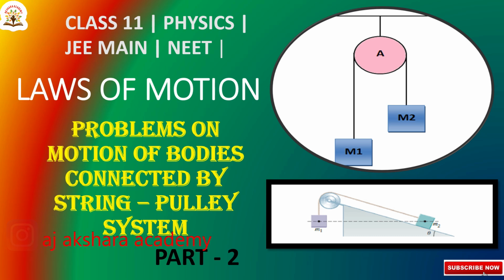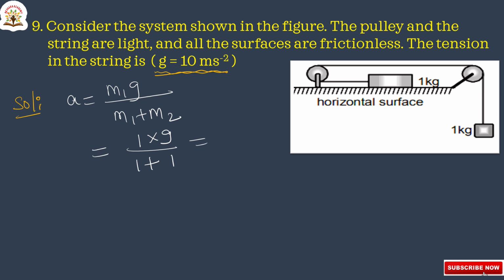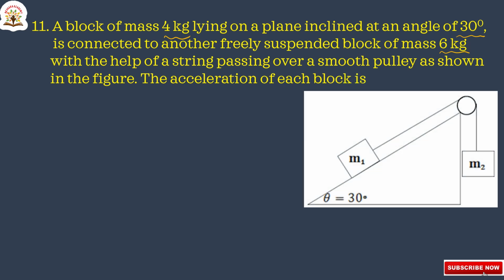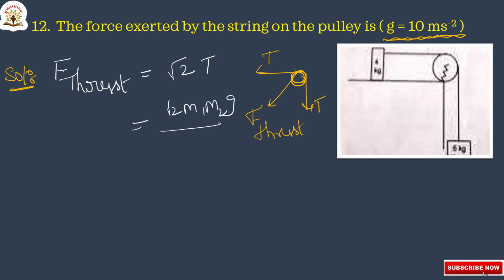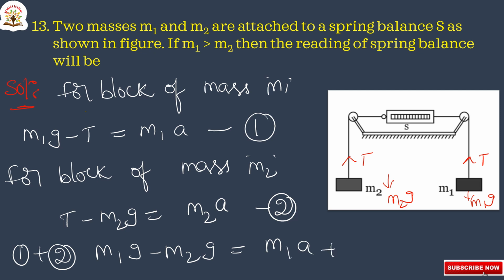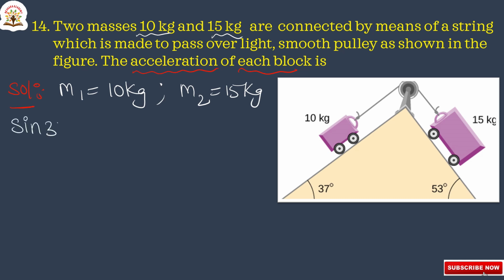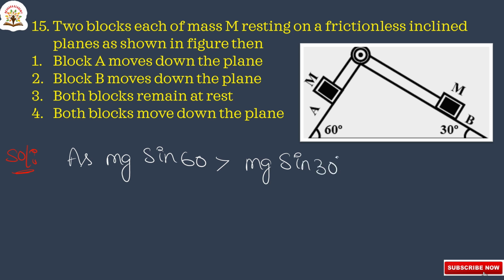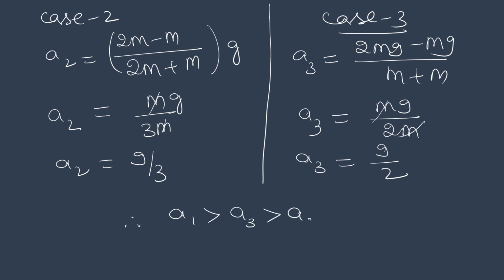BODIES CONNECTED BY PULLEY - STRING SYSTEMS | PROBLEMS | PART - 2 | JEE MAIN | NEET|CLASS 11 PHYSICS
Laws of motion - applications of Newton's laws of motion - Bodies connected by string - pulley systems - Discussion of numerical problems with detailed solution.